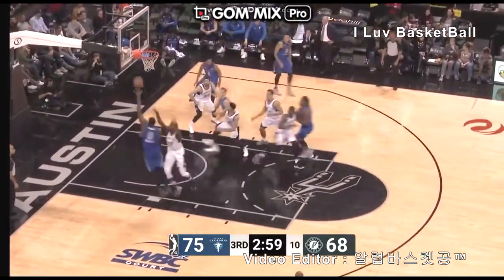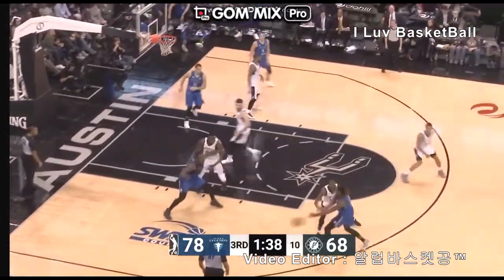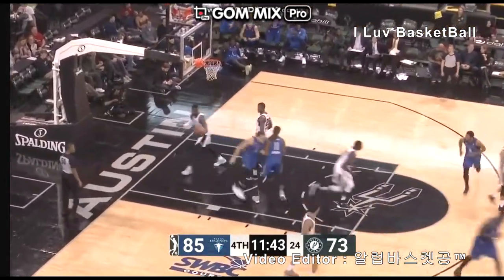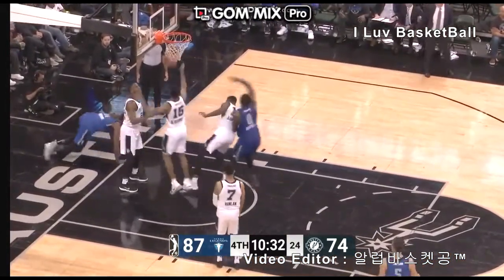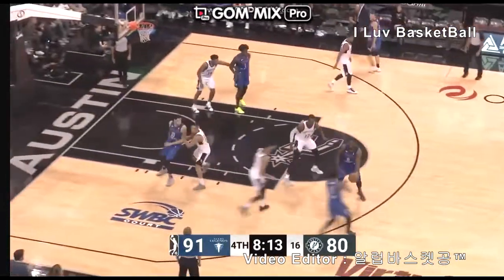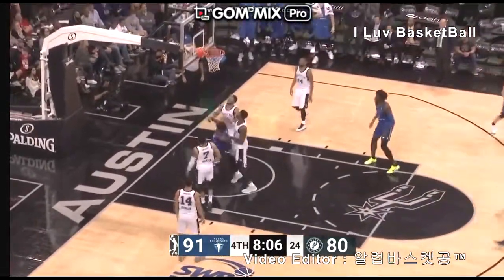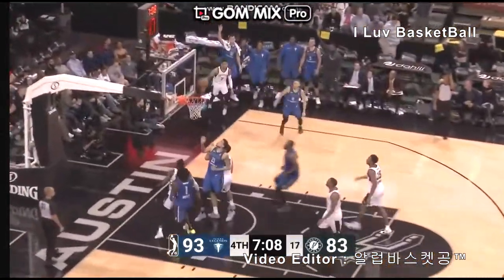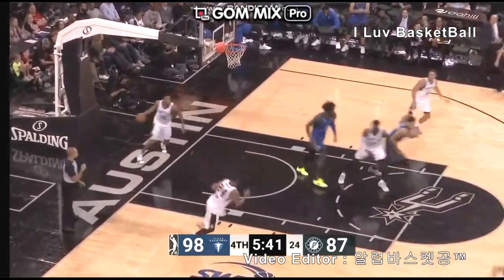Jameel Warney NBA G League Highlights | 2017.12.01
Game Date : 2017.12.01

Texas Legends vs Austin Spurs
- 35MIN 24PTS 11REB 2AST FG 52%(12/23)